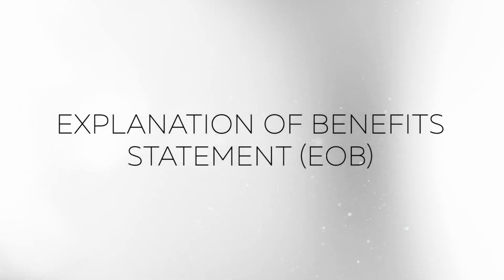Tips to Demystifying Healthcare Billing PART 1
Have you ever glanced over your medical bill, only to be confused and overwhelmed by the sheer amount of numbers, acronyms, and vocab? You’re not alone.

Even for those who are generally health savvy or have a decent knowledge of their own insurance coverage, healthcare billing often becomes a seemingly foreign language that is hard to decipher.

Fear not! In this series of videos, I will provide easy-to-follow tips on demystifying healthcare billing so that you can feel empowered and knowledgeable about what it all means!